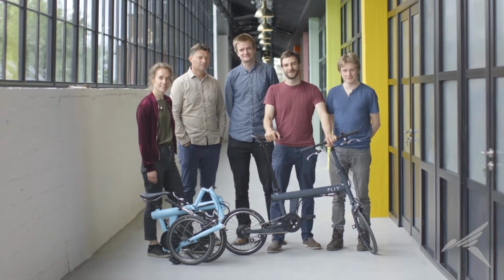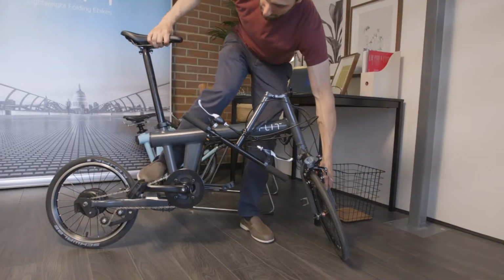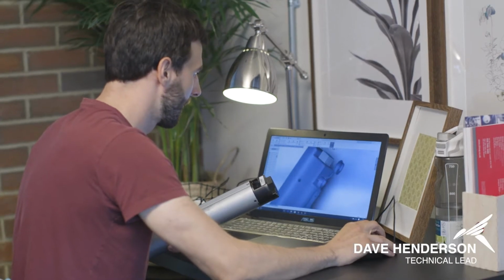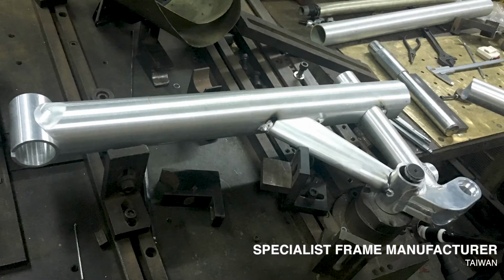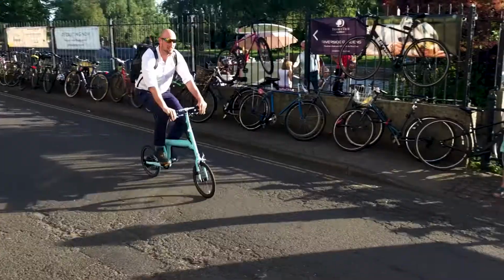The FLIT Story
Watch the FLIT story so far: from building our first prototypes, to launching on Kickstarter, to the very first batch of FLIT-16s being manufactured.